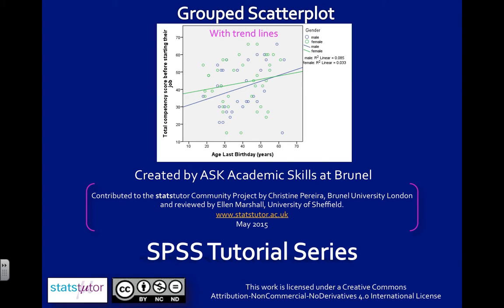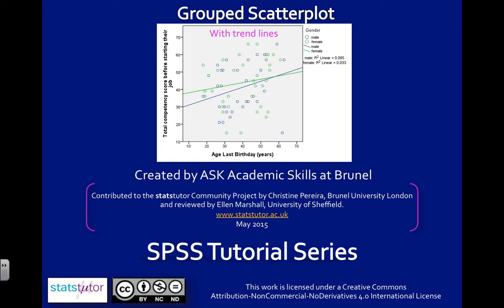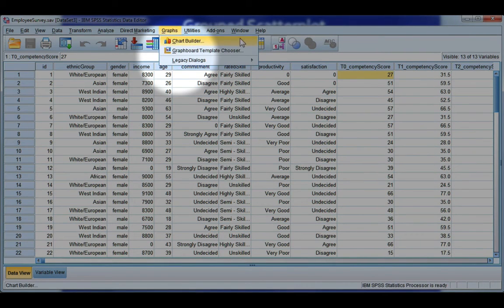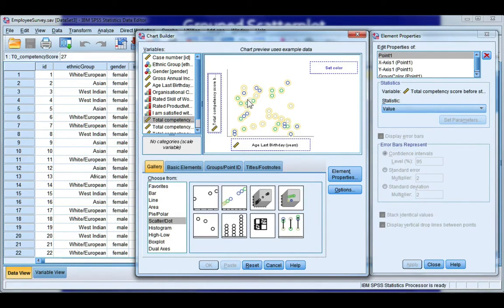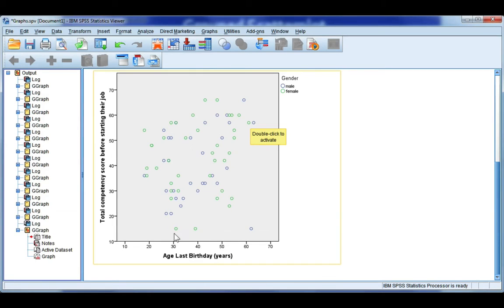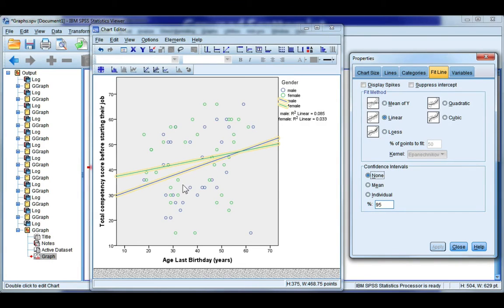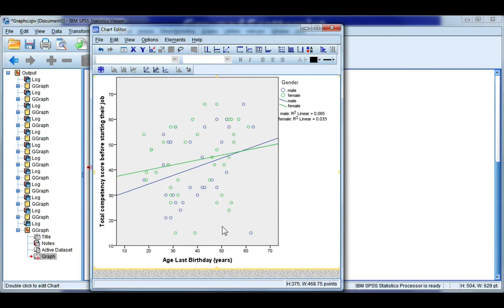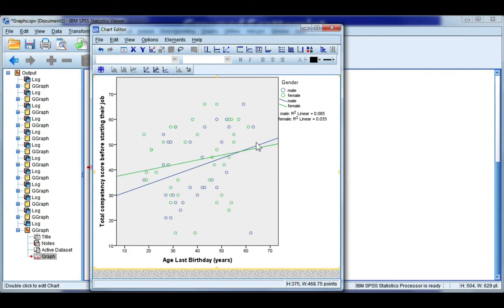Grouped scatterplot with trend lines using SPSS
A grouped scatterplot is a way to show a scatterplot for groups of participants separately.  For example, show the relationship between age and income separately for males and females on one graph.  I also show how to add trend lines.